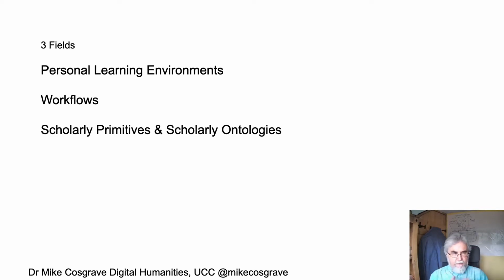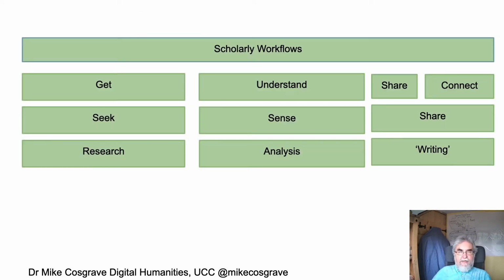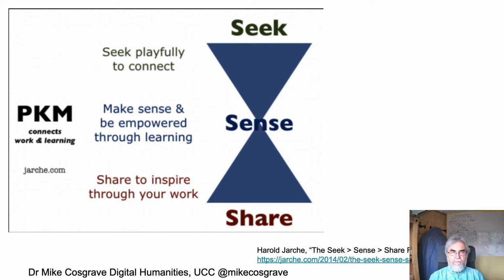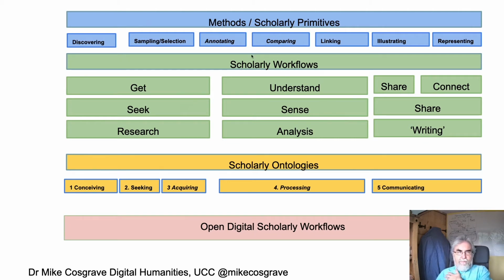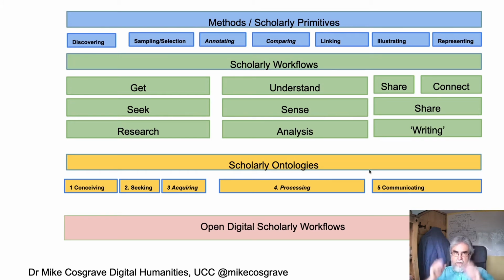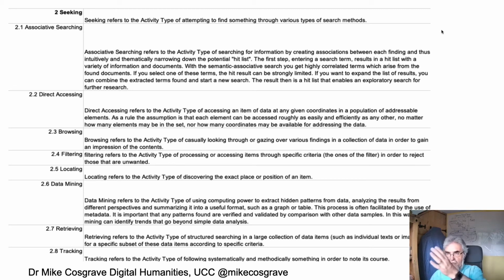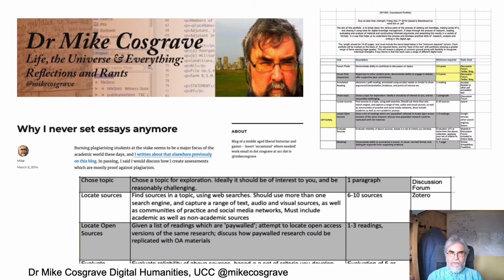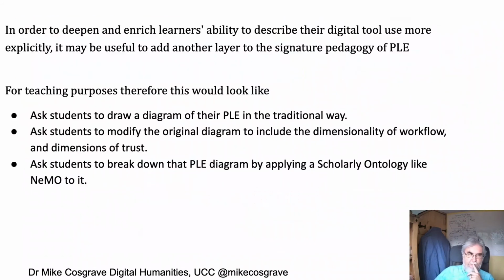CosgraveTEEM21 PLE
Summary of Conference paper in the PLE track of Teem 21 on Deeper Mapping: PLE diagrams, PKM Workflows and Scholarly Ontologies
Dr Mike Cosgrave.
Digital Humanities, University College Cork, Ireland